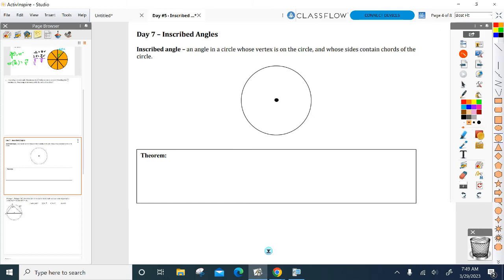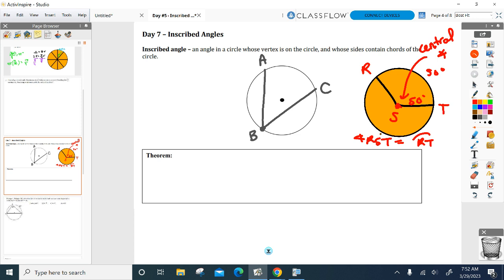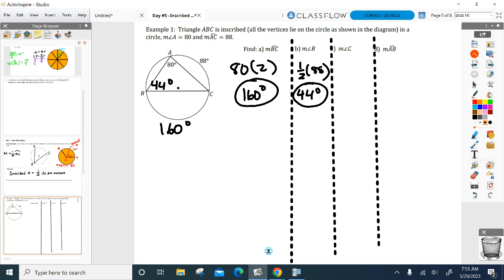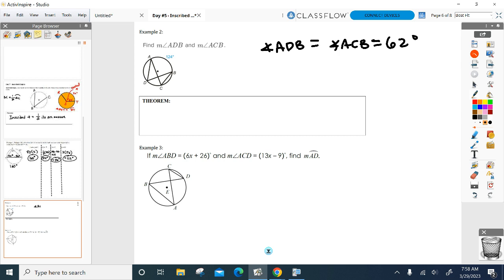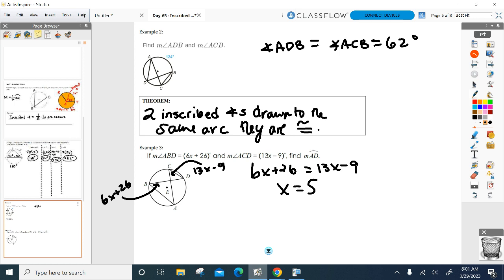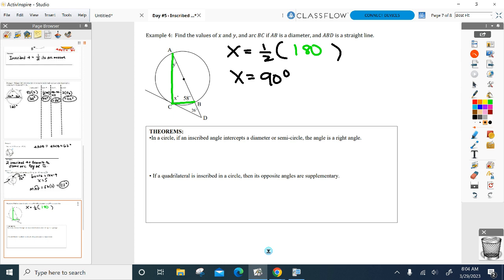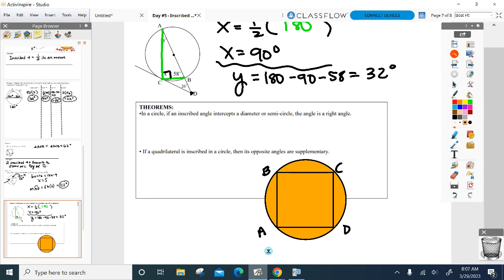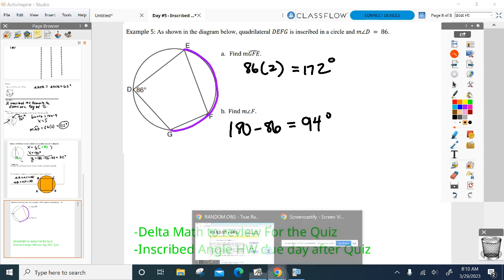Geometry AB March 29th - Unit 10 Day 5 - Inscribed Angles